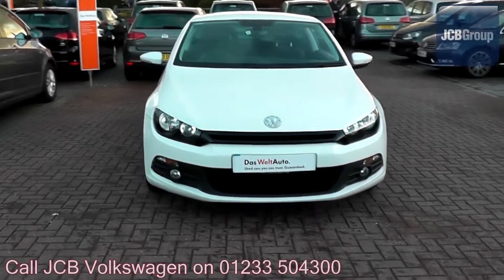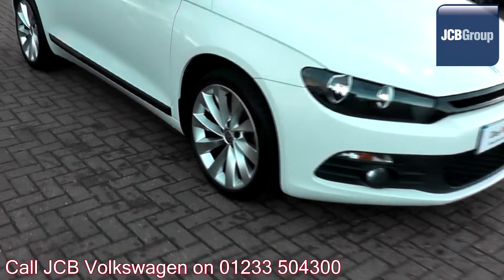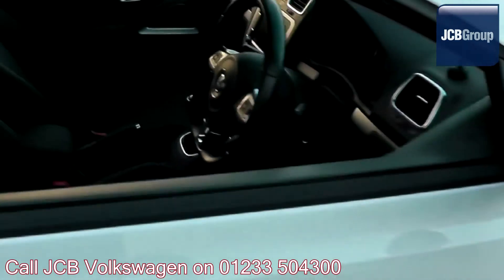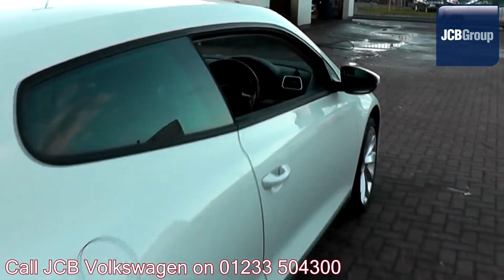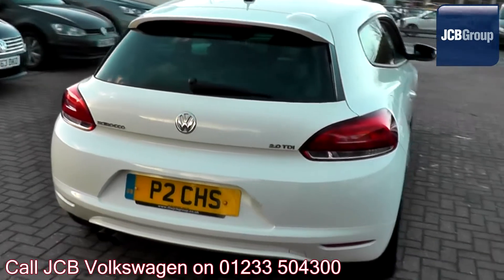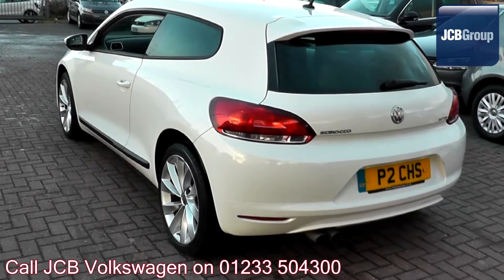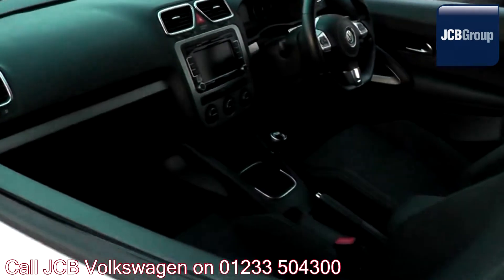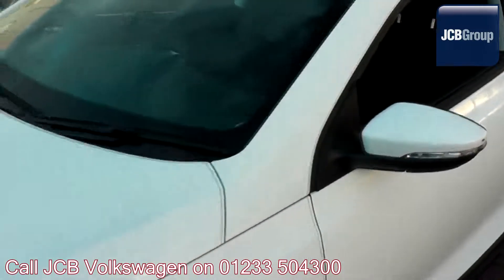2009 Volkswagen Scirocco 2.0 TDI GT Candy White GX59DYF for sale at JCB Volkswagen Ashford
2009 Volkswagen Scirocco 2.0 TDI GT Candy White GX59DYF for sale at JCB Volkswagen Ashford 3 Doors